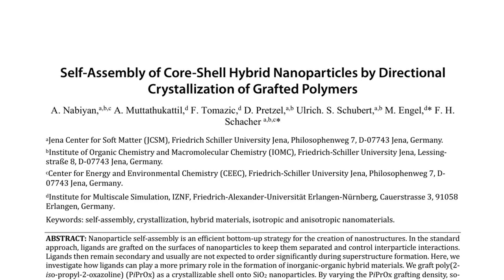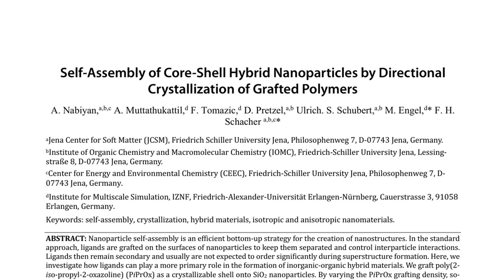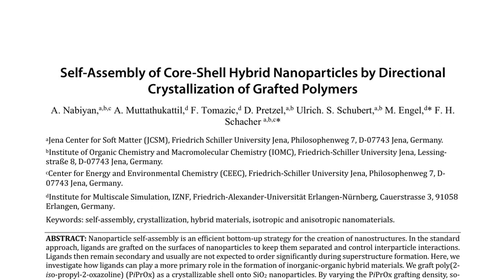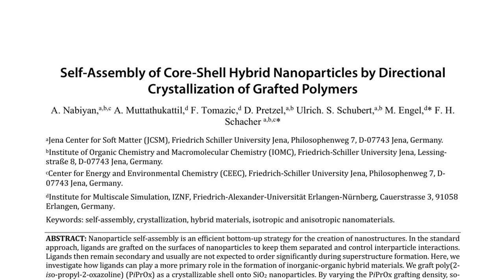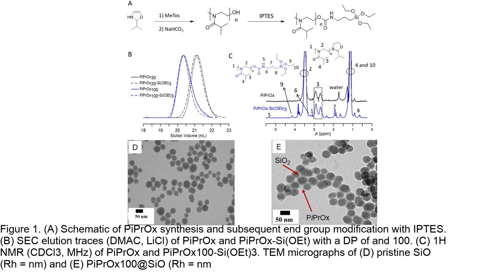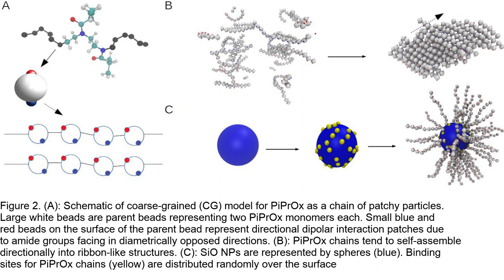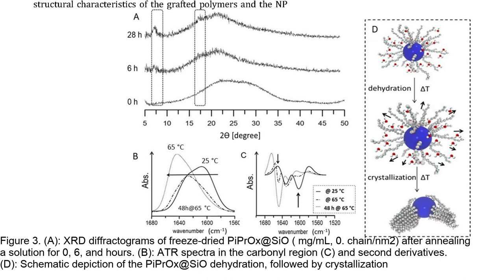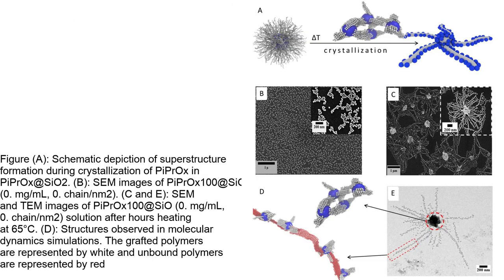SelfAssembly of CoreShell Hybrid Nanoparticles by Directional Crystallization of Grafted Polymers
Title: Self-Assembly of Core-Shell Hybrid Nanoparticles by Directional Crystallization of Grafted Polymers
Authors: A. Nabiyan, A. Muttathukattil, F. Tomazic, D. Pretzel, Ulrich S. Schubert, M. Engel, F. H. Schacher
DOI: 10.1002/chem.201804155

This summary was generated from the pdf, using AI and other algorithms to extract the figures, text content etc. and summarize the work.

These videos are produced primarily for my own use - easily skimming papers that I have not gotten around to read and see if it's worth it to read. I made them available online in case they are useful for others, so I'm fine with them not looking great.  That having been said, if there are simple ways to improve it, let me know. They maybe difficult to implement into my algorithm so chances are I won't bother, but suggestions are still welcome.

If you are are an author or copywrite holder for the work summarized herein, and if you have any issue with the existence or content of this video please let me know. As the content is AI generated, it is likely to contain significant errors so correction of errors is appreciated.

The summary includes figures which are copywrite-protected. I think fair use, under the DMCA, covers my usage, as the video provides commentary and is at least somewhat transformative, but I have no desire to fight anyone on this or test  this legal theory, so if you own the copywrite and want the video removed, just let me know and consider it gone.